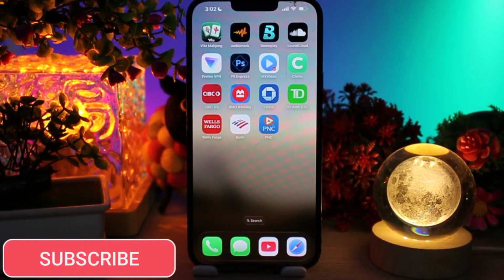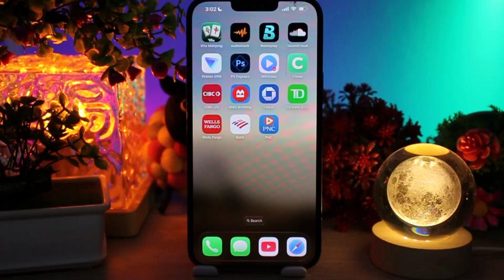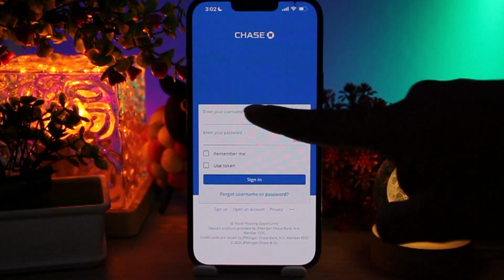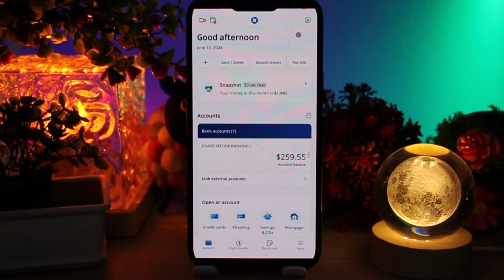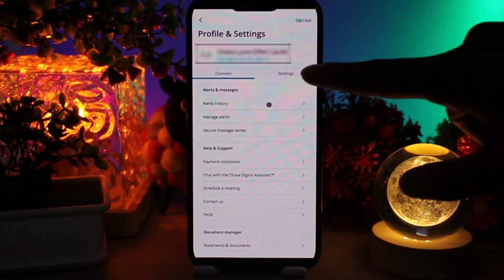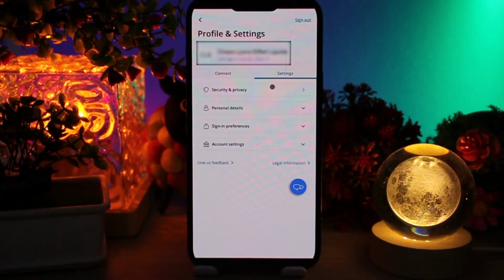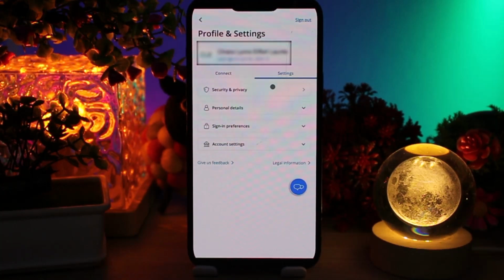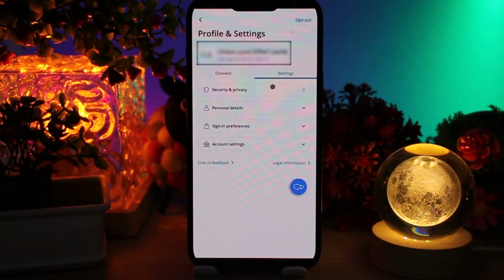How to Use Face ID or Fingerprint to Log In to Chase Mobile App // 2026